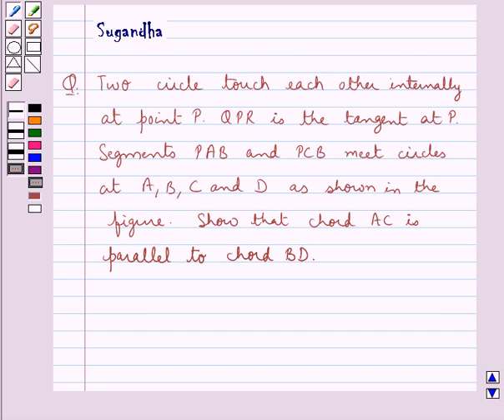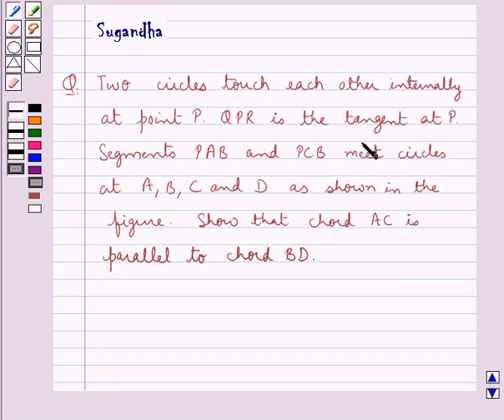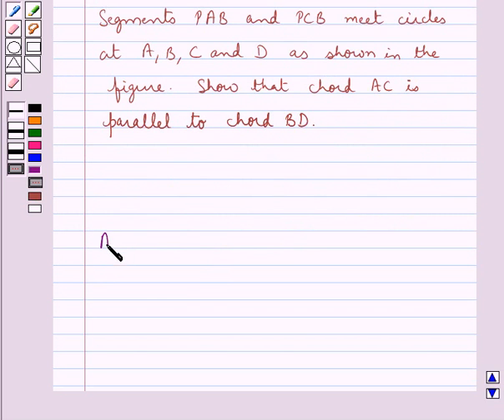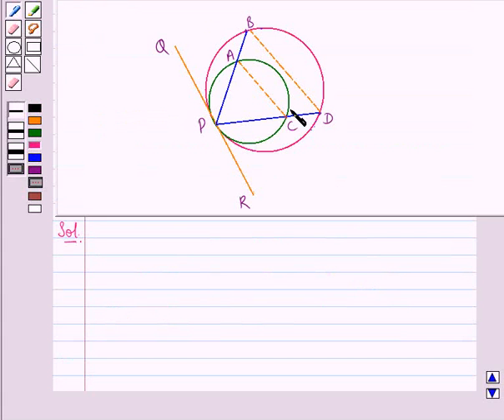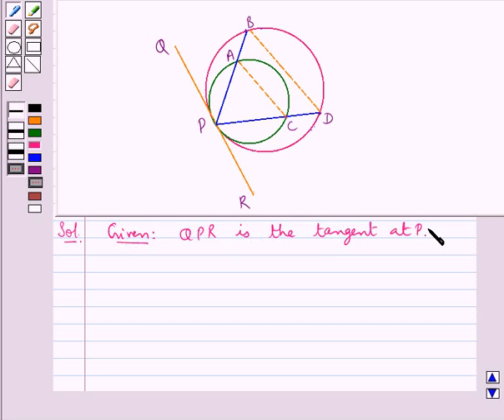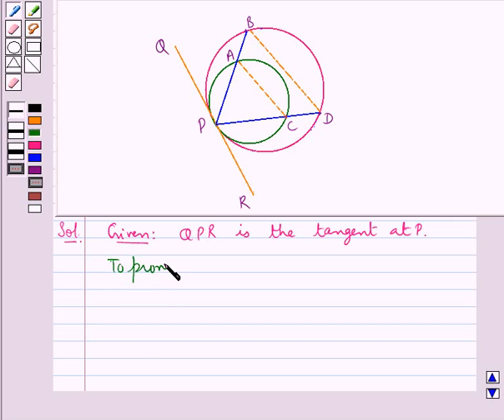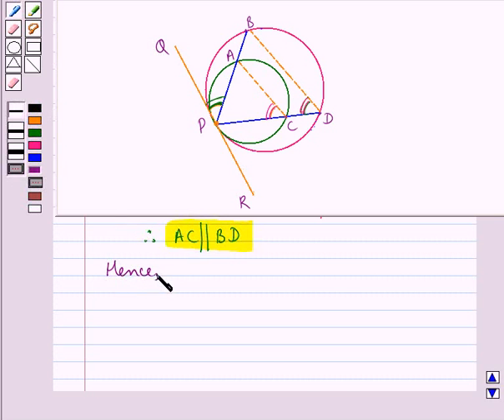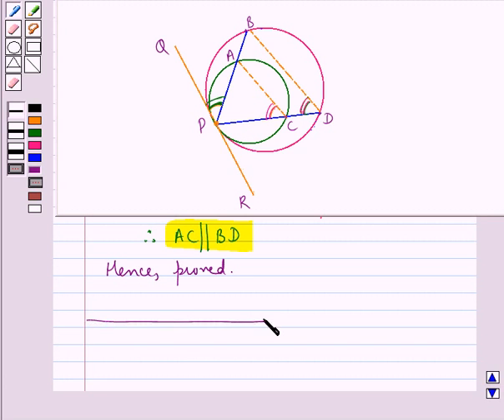Maths X ICSE 15 SE15